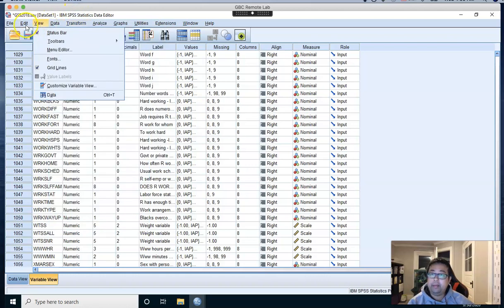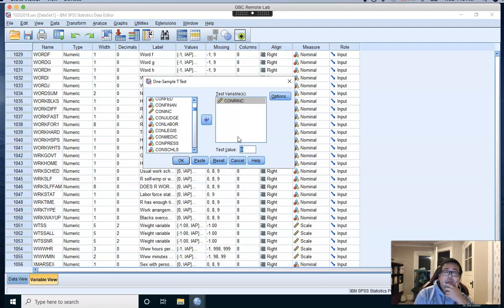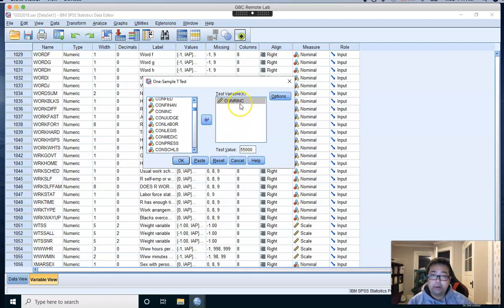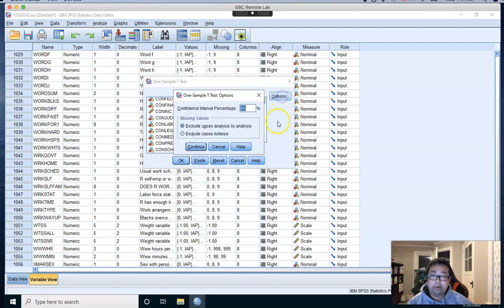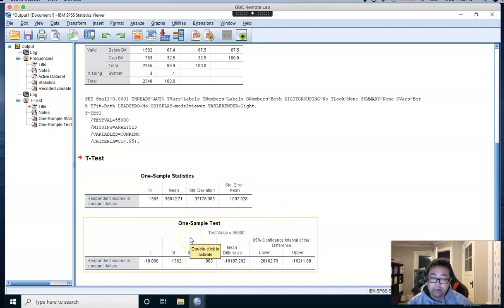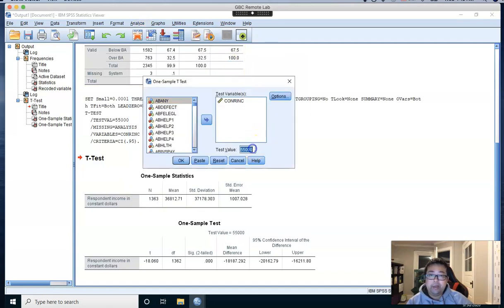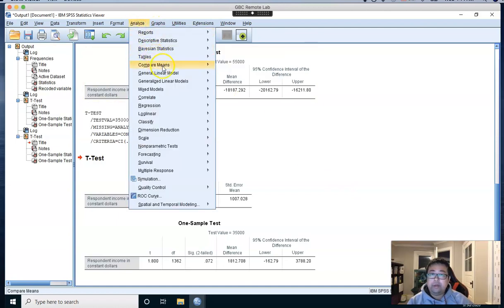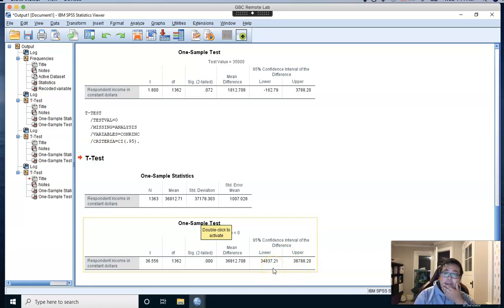SingleSampleMeanTtest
How to test if the sample mean is different from population mean